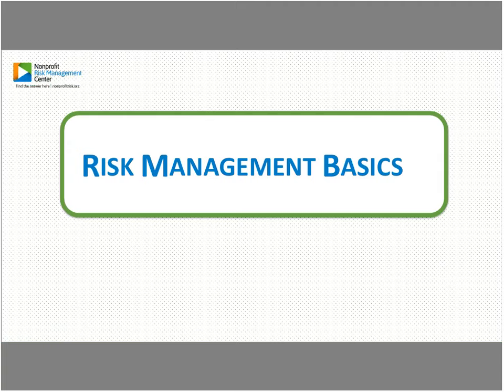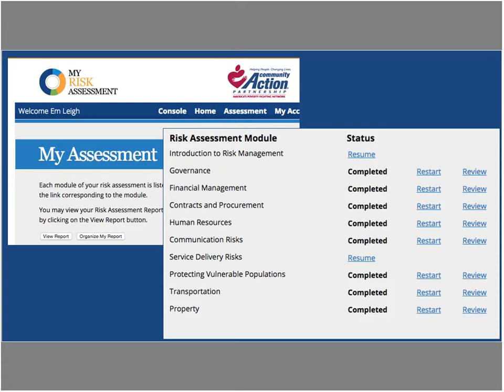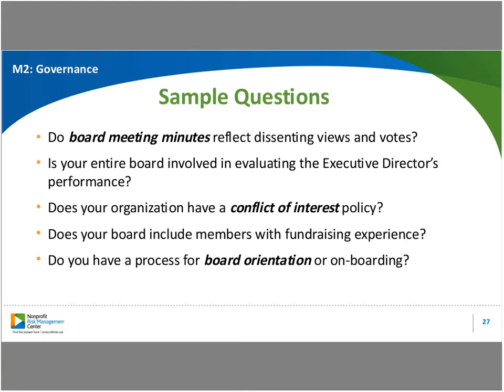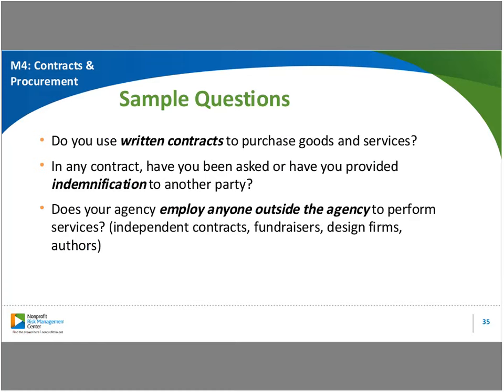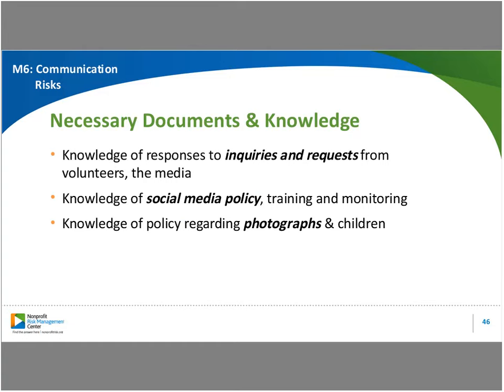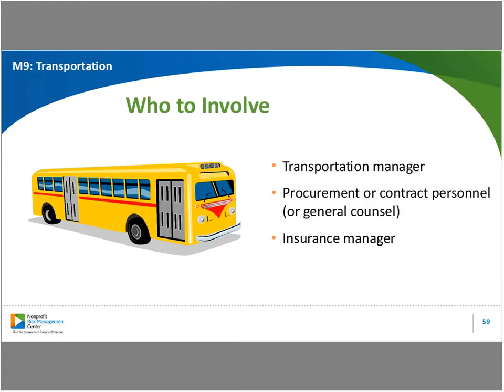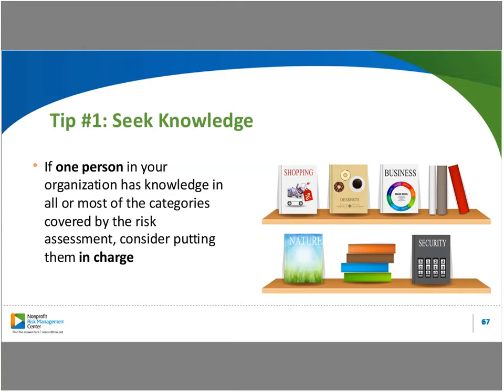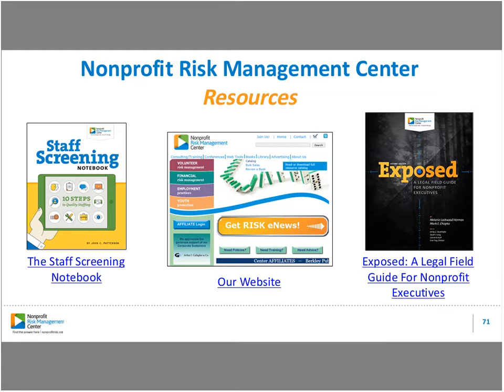Process for Initiating and Conducting an Agency wide Risk Assessment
Are you concerned with how to get started with COE-developed CSBG Organizational Standard 4.6 "An organization-wide, comprehensive, risk assessment has been completed within the past 2 years and reported to the governing board"? Once you have completed a risk assessment, do you know what the next steps are? Join Community Action Partnership and the Nonprofit Risk Management Center for a two part webinar series to think about the process around using the online risk assessment tool. Learn about how to initiate a risk assessment, what staff should participate, likely documents and preparation work to have on hand, and how to organize the follow-up process.